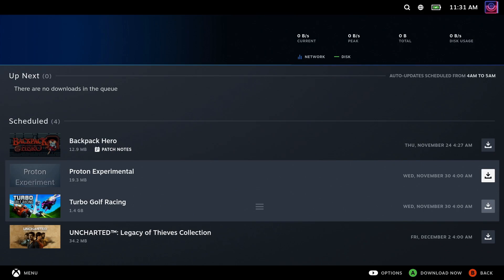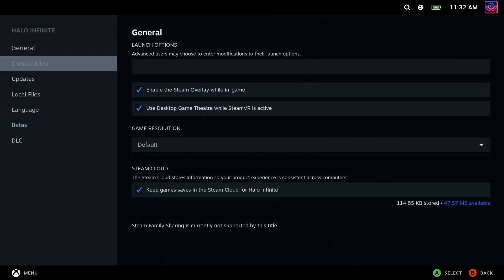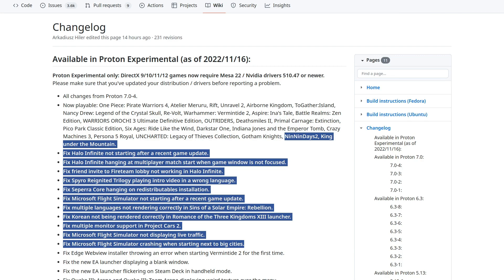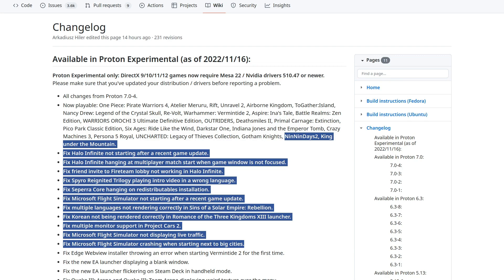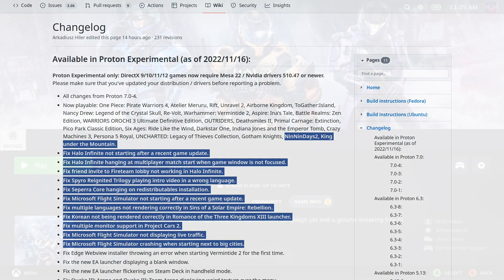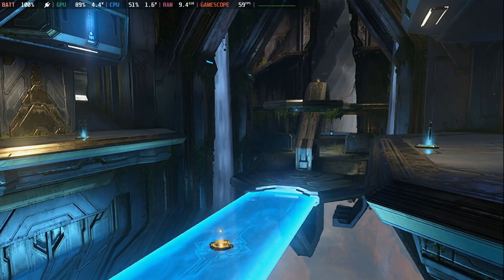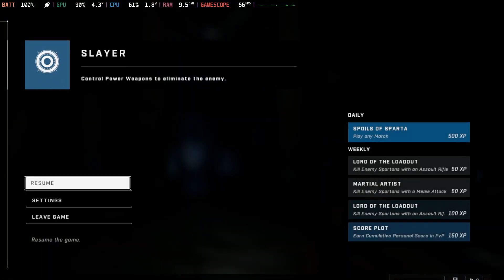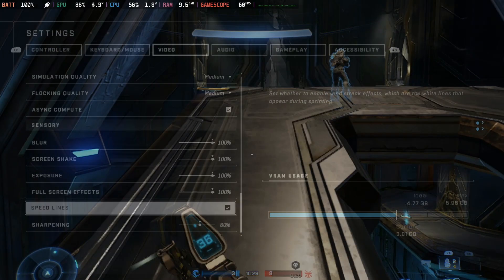Proton Experimental for Steam Deck and Linux - November 16th update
The latest Proton Experimental updates for SteamDeck and Linux desktop.